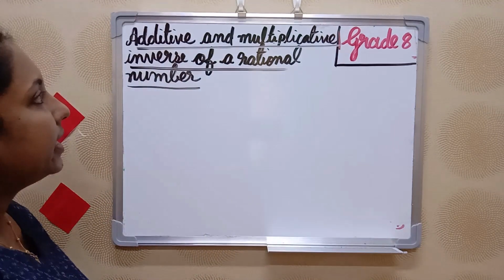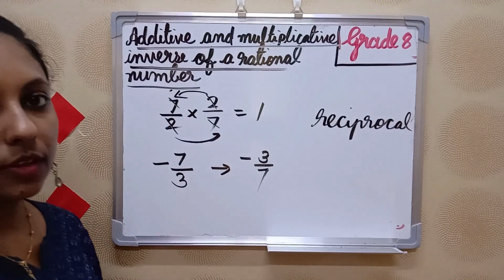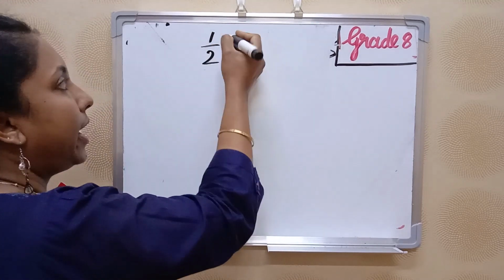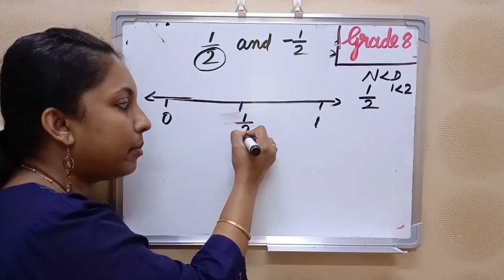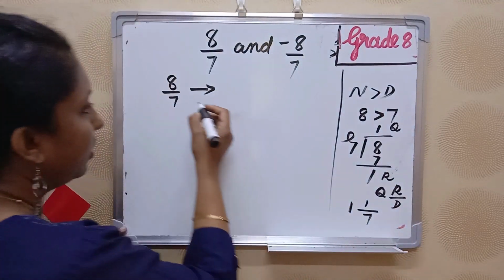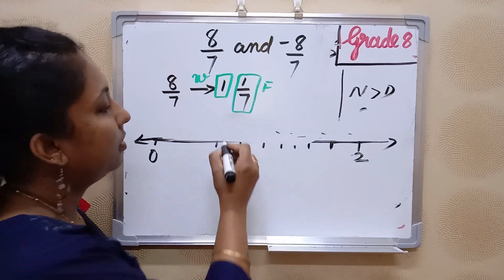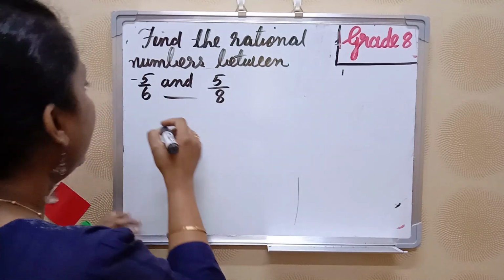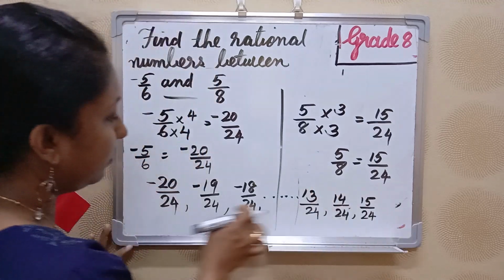CBSE/NCERT CLASS:8 MATHS :CHAPTER-1 RATIONAL NUMBERS - PART 2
In this video I am continuing Rational numbers.